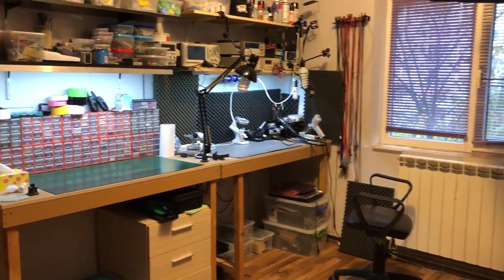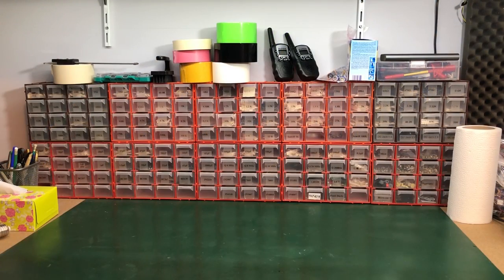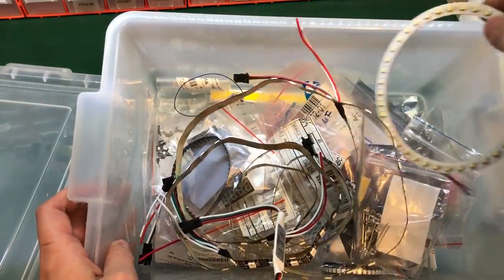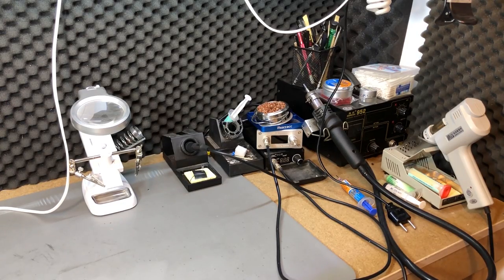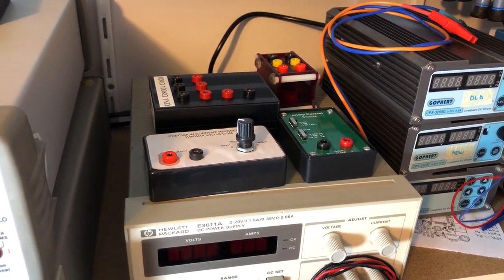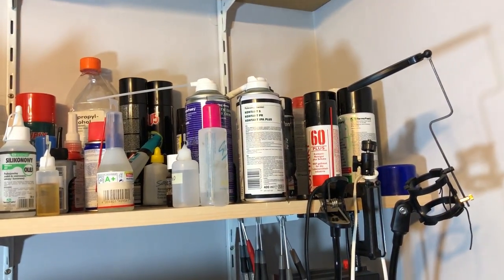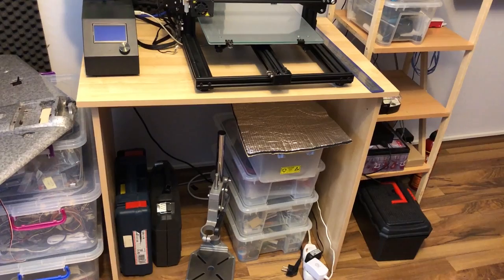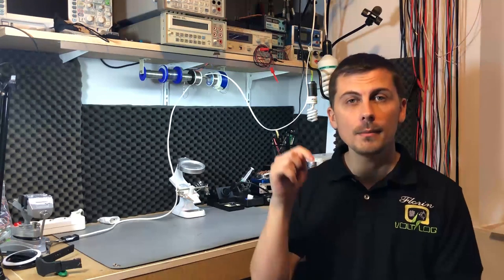Voltlog #192 - Lab Tour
Today I’m offering you a tour of the voltlog lab. If you have any questions, post them in the comments below